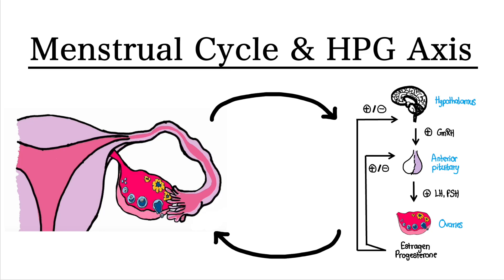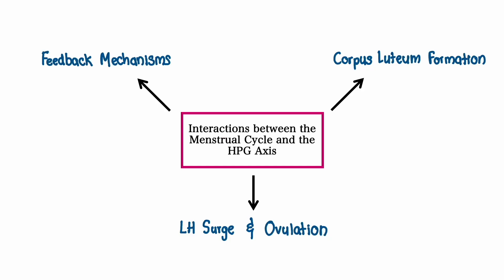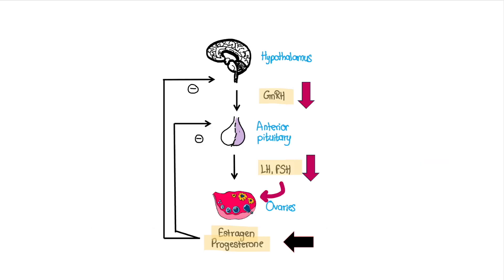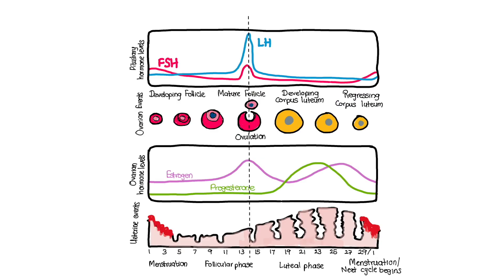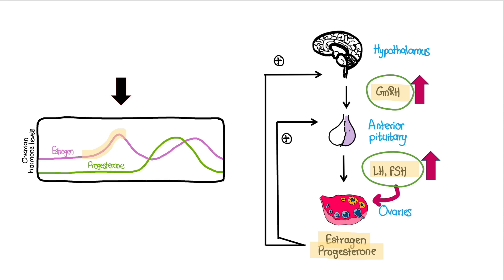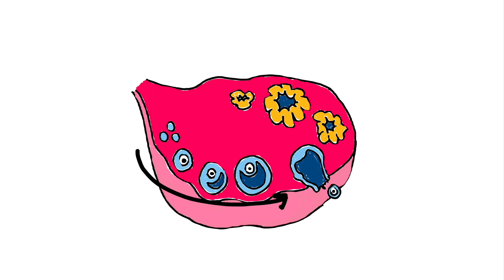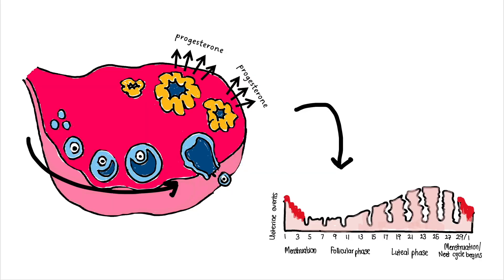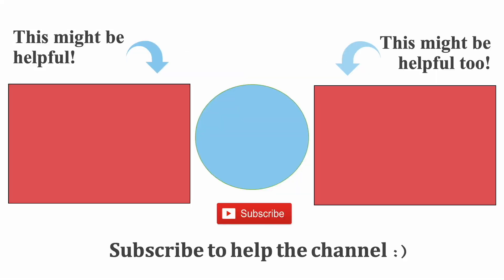Menstrual Cycle and Hypothalamus-Pituitary-Ovarian Axis | MCAT Biology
This video talks about Menstrual Cycle and HPG Axis. The menstrual cycle is a hormonally regulated process that prepares the female reproductive system for potential pregnancy and is controlled by the hypothalamic-pituitary-gonadal (HPG) axis. The hypothalamus secretes gonadotropin-releasing hormone (GnRH), which stimulates the anterior pituitary to release follicle-stimulating hormone (FSH) and luteinizing hormone (LH). FSH promotes the development of ovarian follicles, while LH triggers ovulation. In the follicular phase, FSH stimulates the growth of follicles and the release of estrogen, which thickens the endometrium. Around mid-cycle, a surge in LH leads to ovulation, releasing a mature oocyte. After ovulation, the luteal phase begins, where the corpus luteum forms and secretes progesterone and estrogen to maintain the endometrium for possible implantation. If fertilization does not occur, the corpus luteum degenerates, leading to a decline in hormone levels, causing menstruation and the restart of the cycle.

Timestamps
0:00 Intro
0.25 Interaction between the menstrual cycle and the HPG axis
0:41 Feedback Mechanism of Estrogen and Progesterone
1:42 LH surge
3:30 Outro